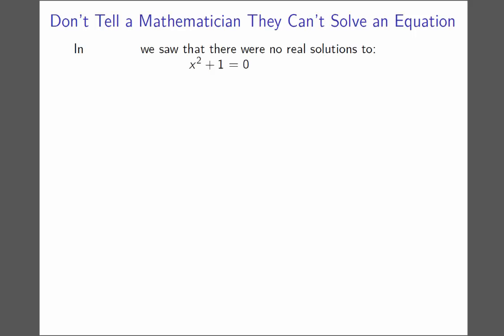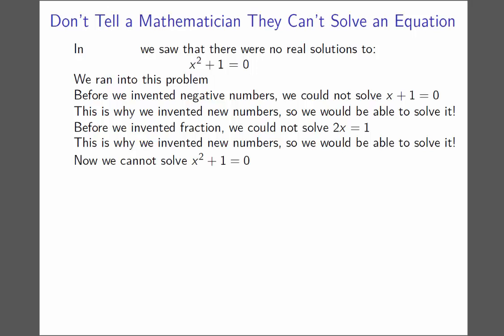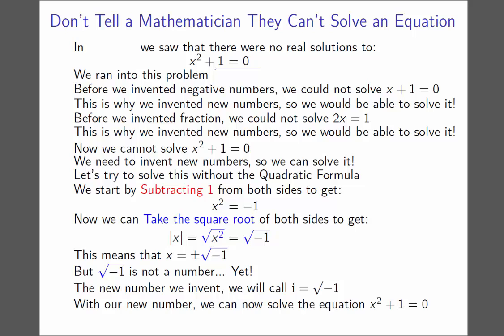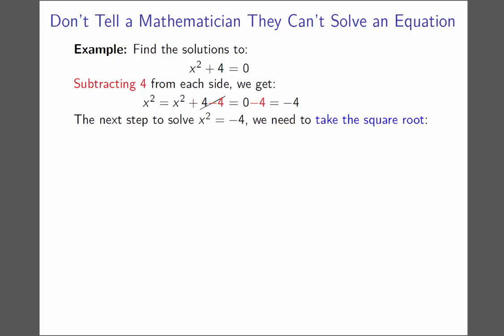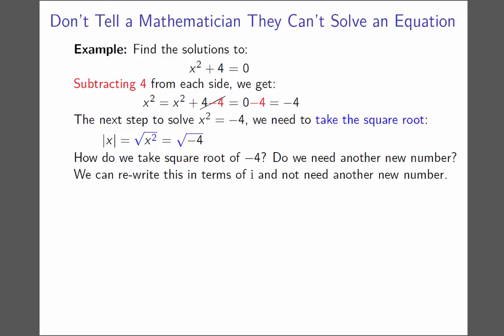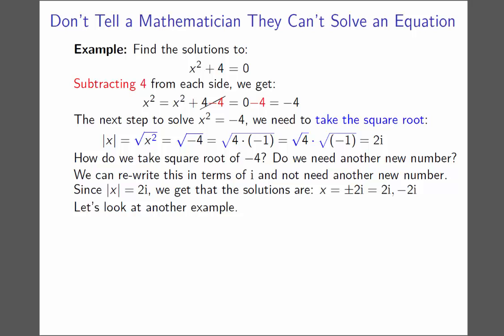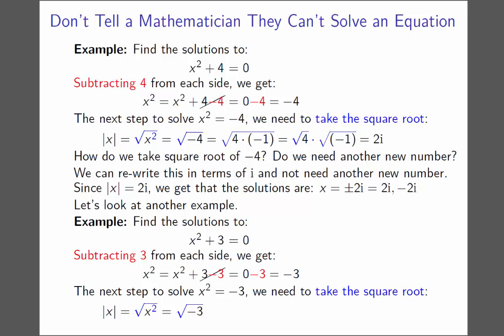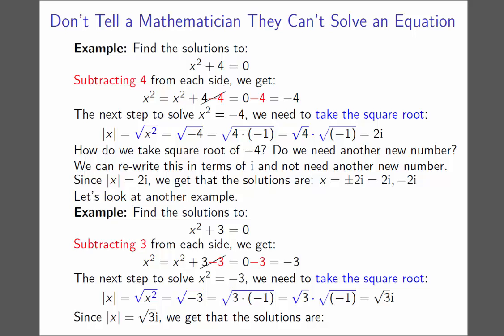Introduction to Complex Numbers